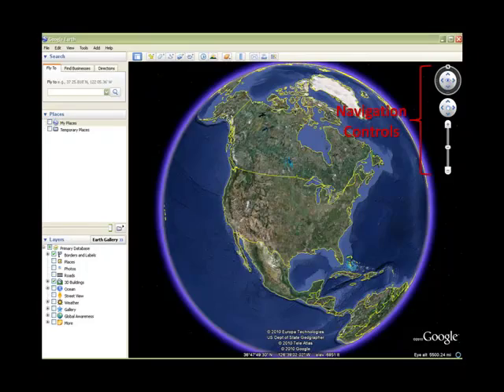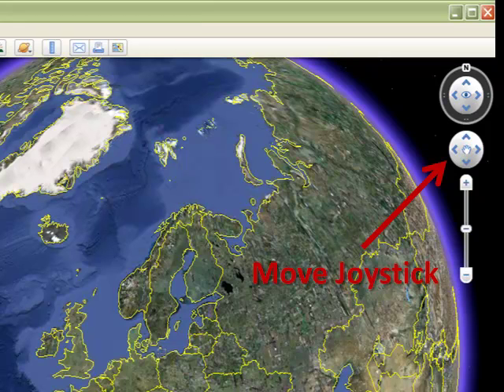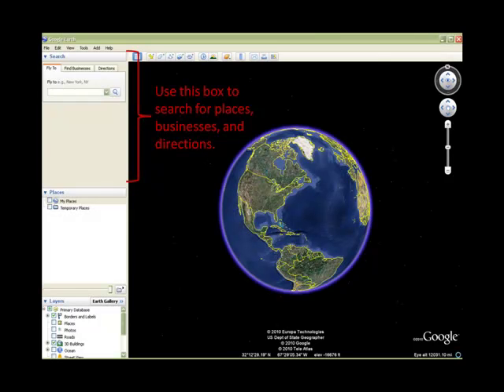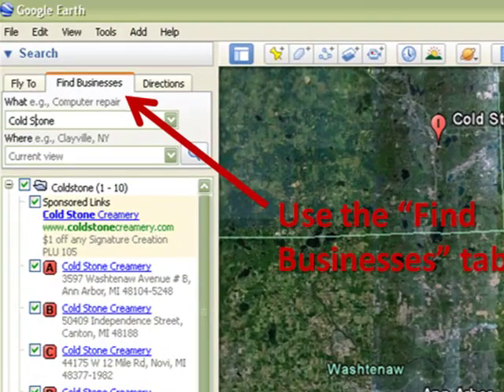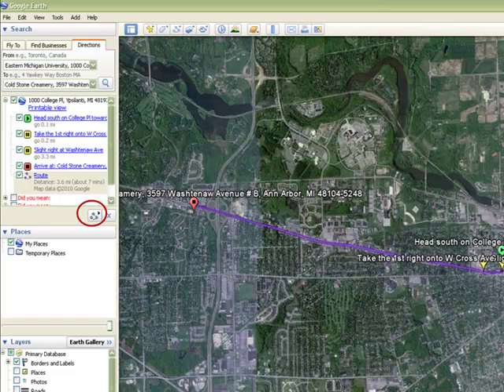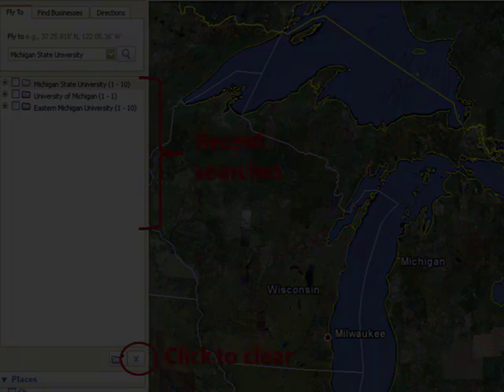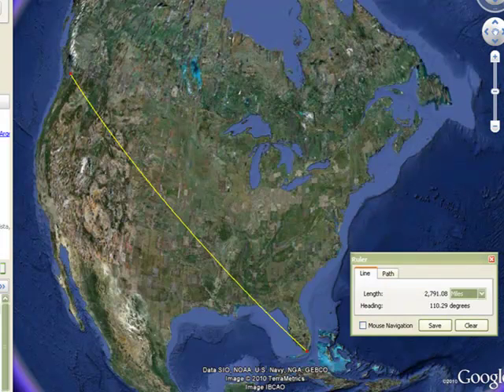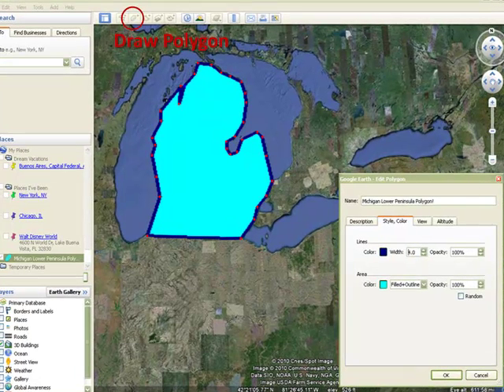Google Earth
By Andrea Leach